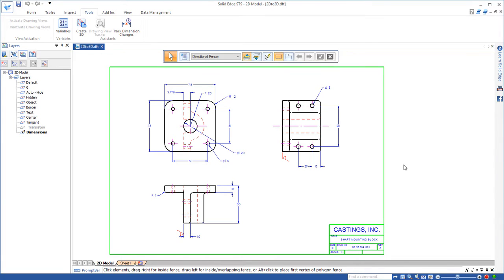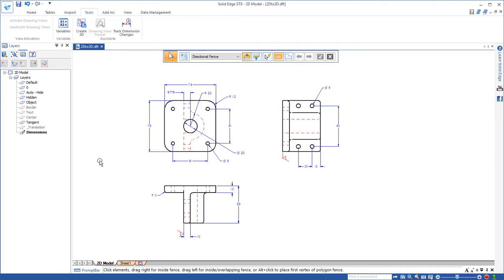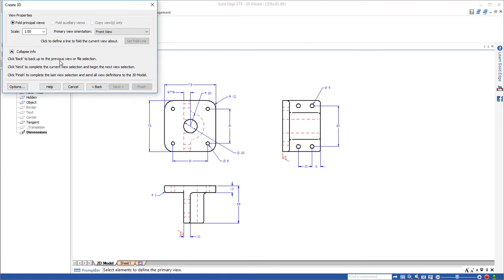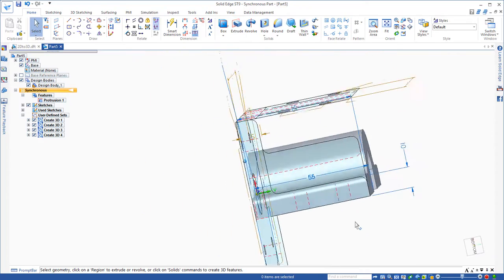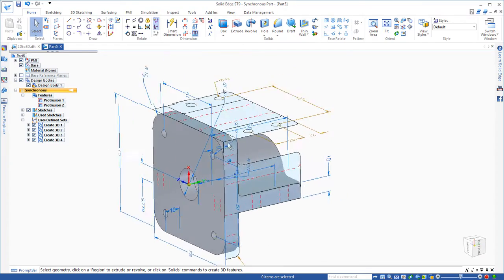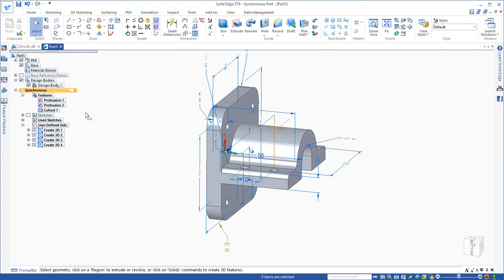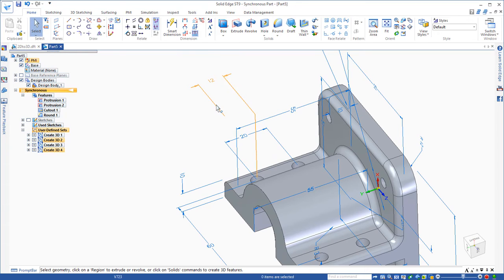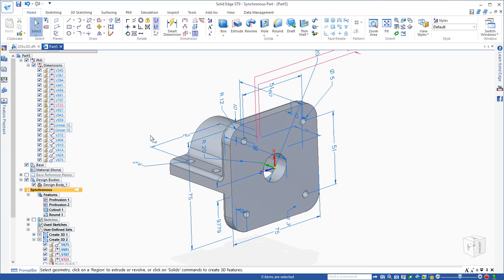2D Drawings to 3D Models in Solid Edge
This is a unique way to use legacy 2D Engineering drawings to produce accurate 3D models in Solid Edge. Translate your 2D draft files into Solid Edge Draft and then reuse that geometry to build 3D models.